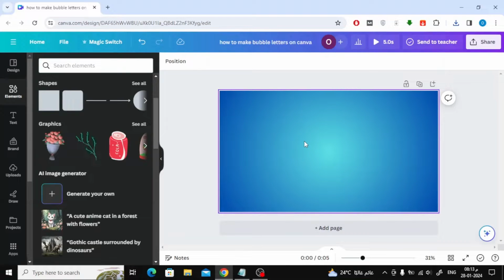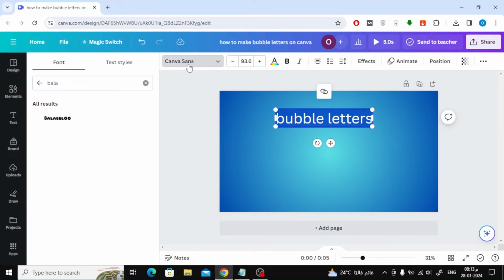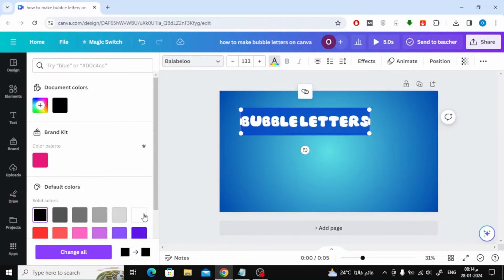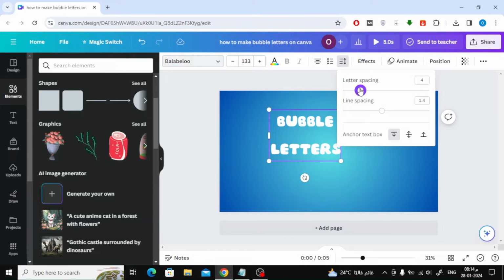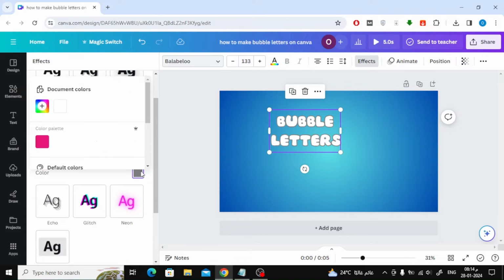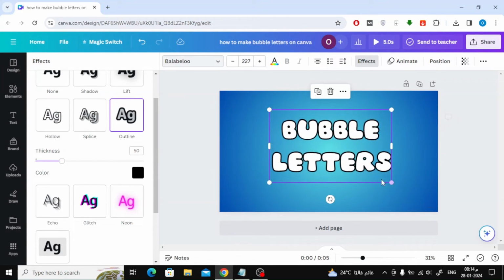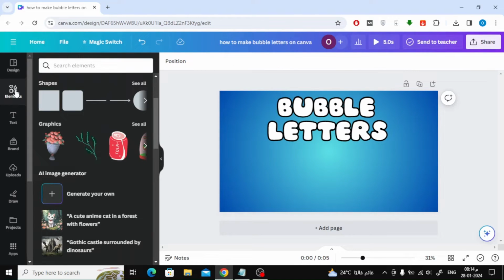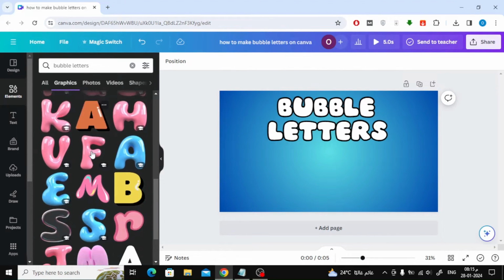How To Make Bubble Letters On Canva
Welcome to our Canva tutorial on creating fun and playful bubble letters! If you're looking to add a touch of whimsy to your designs or want to master the art of bubble typography, you're in the right place.

In this step-by-step guide, we'll show you how to craft eye-catching bubble letters using Canva's user-friendly interface. Whether you're a graphic designer, student, or hobbyist, this tutorial will equip you with the skills to create vibrant and dynamic text designs.